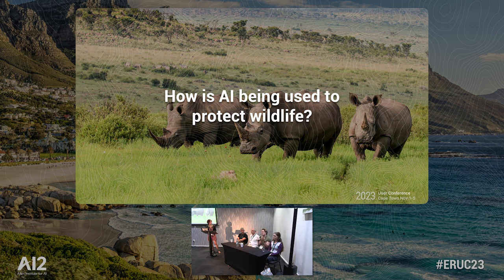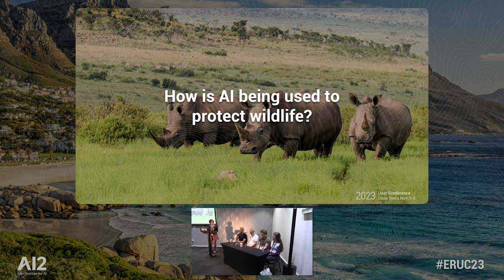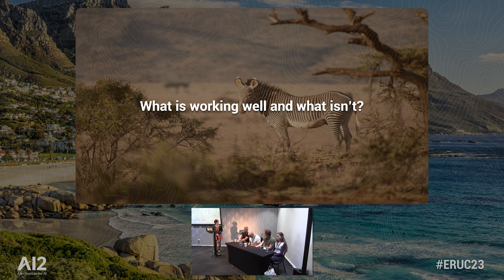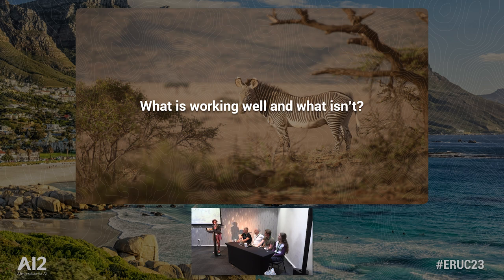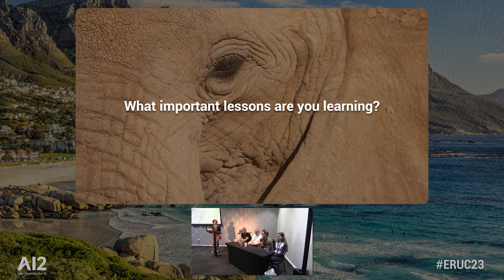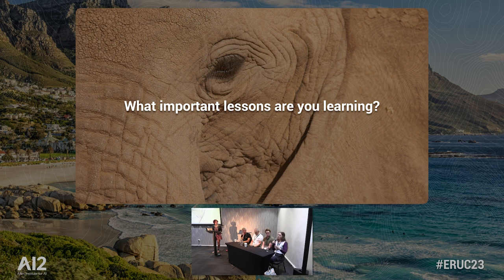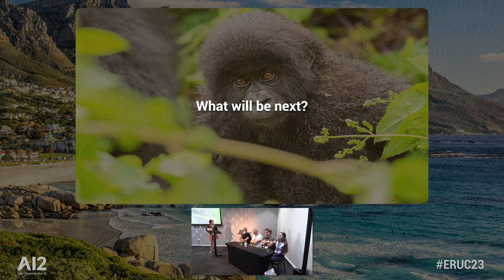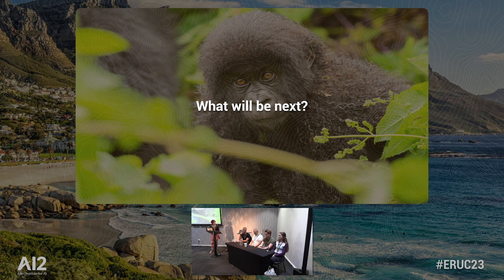2023 EarthRanger User Conference Wildlife Conservation in the Age of AI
This session delves into the intersection of wildlife conservation and cutting-edge technology in the age of Artificial Intelligence (AI). Hear from a panel featuring Katie Garwood, Research Associate at San Diego Zoo Wildlife Alliance (SDZWA), Paul Kalil, Director of Tech 4 Conservation, Tim van Deursen, Founder of Hack the Planet, and Sam Kelly, Project Lead for Sentinel AI at Conservation X Labs.

In this compelling discussion, these experts will unravel the pivotal role of AI in wildlife conservation efforts. They'll explore how AI technologies are revolutionizing wildlife protection, including innovative applications and the transformative potential of AI-driven solutions. Learn how AI is used to monitor, track, and safeguard endangered and threatened species, providing a comprehensive understanding of its contributions to conservation.

This panel also sheds light on key aspects of AI in conservation, offering valuable insights into lesser-known facets of AI technology that are pivotal for wildlife protection. Discover what is currently working effectively in the realm of AI-driven conservation initiatives, as well as the challenges and lessons learned along the way.